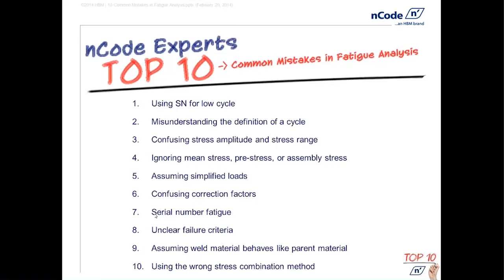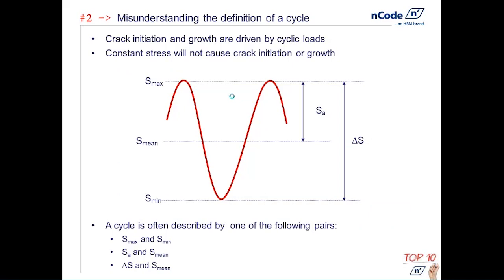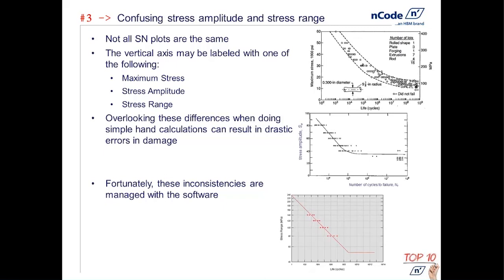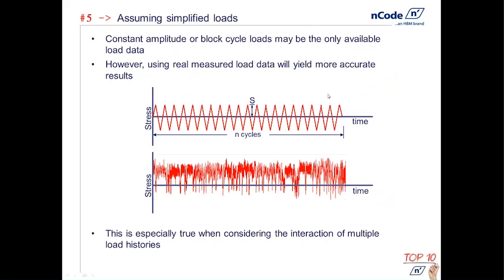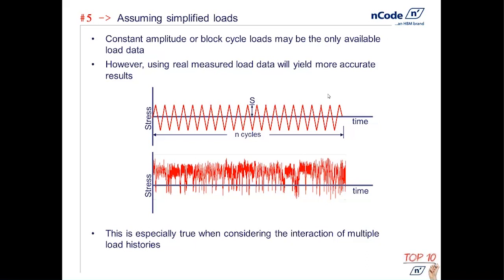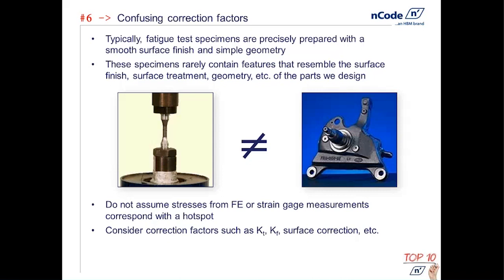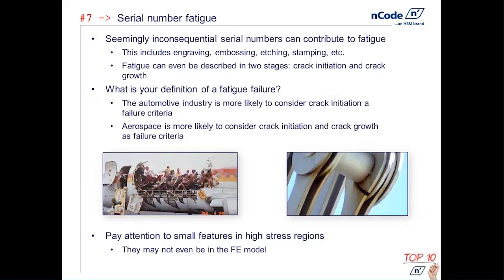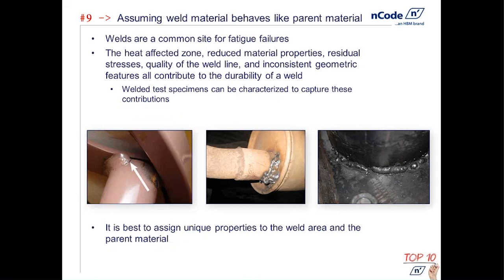10 Common Mistakes in Fatigue Analysis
Durability prediction is a common task for engineers – but how do you make sure you’re doing it right? How do we ensure that the analysis we do is worth doing? How do we keep 'gotchas' from surprising us?

Watch this 30 minute video in which we’ll look at ways to improve your fatigue analysis by exposing common mistakes and show simple ways to improve your process.